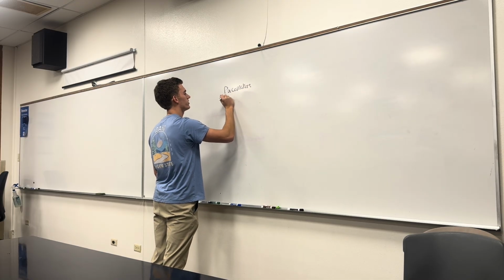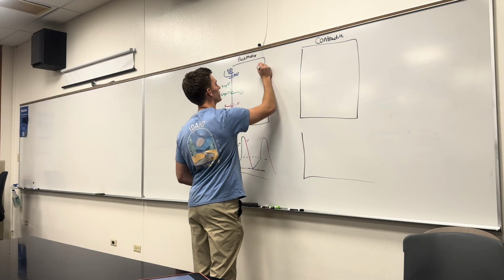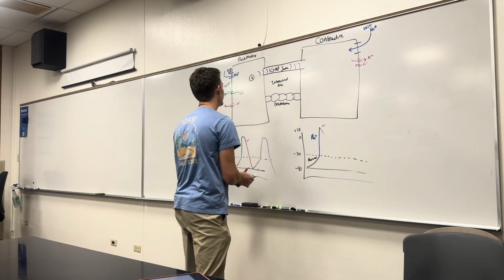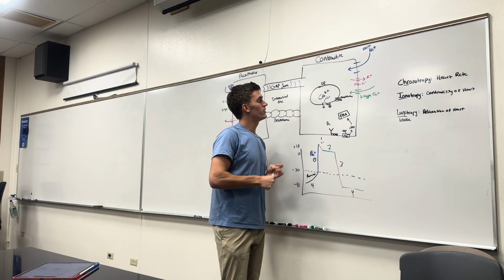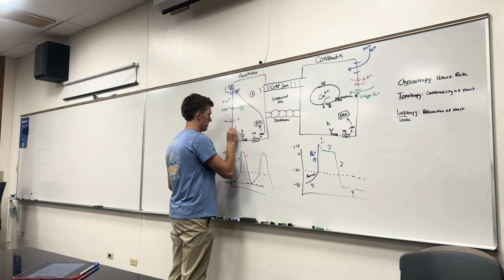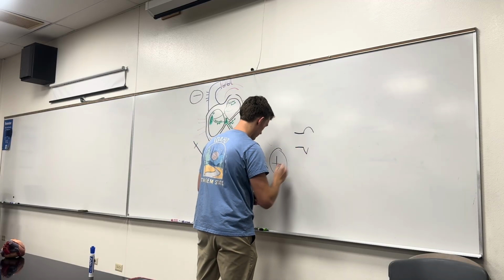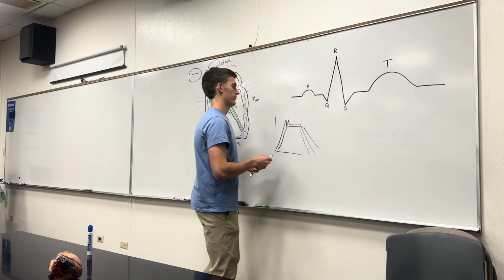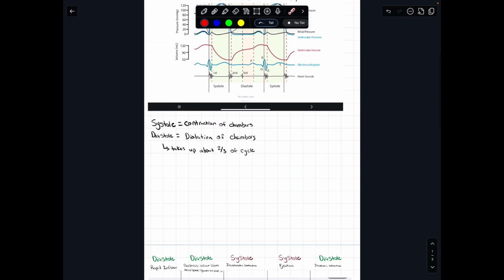Exam 3 - Essay 1 Bio461 - Heart(Cardiac) AP & ECG